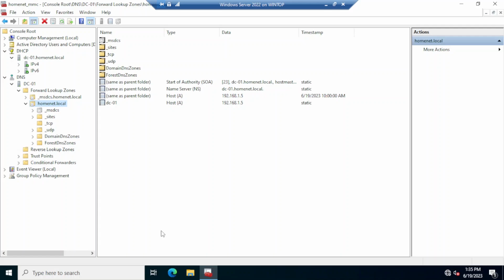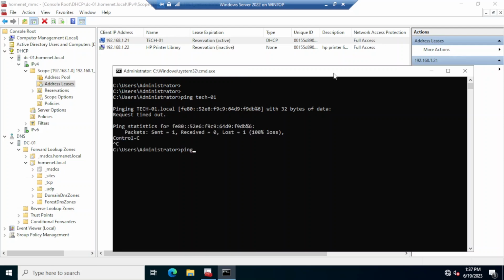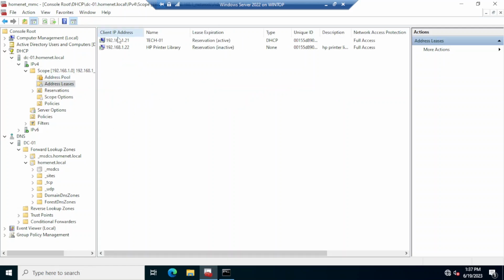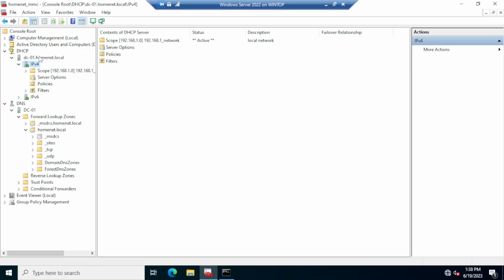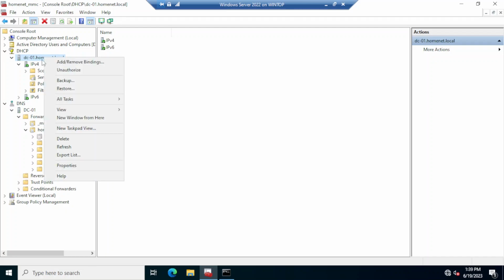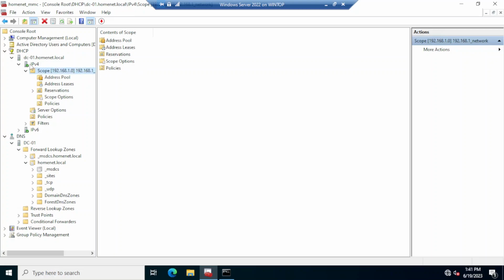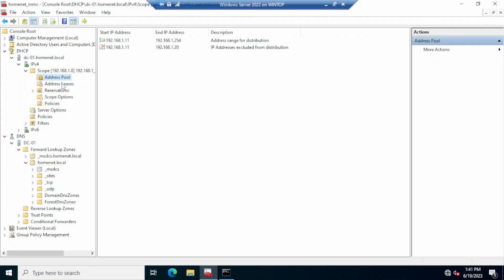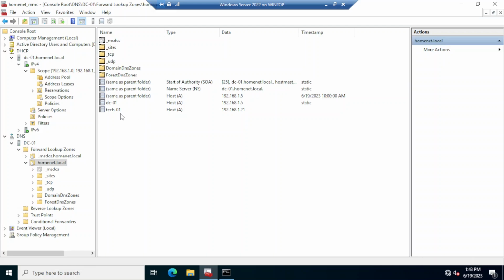How to Setup Dynamic DNS in DHCP: Windows Server 2022